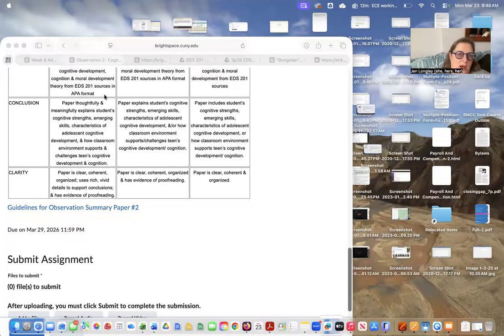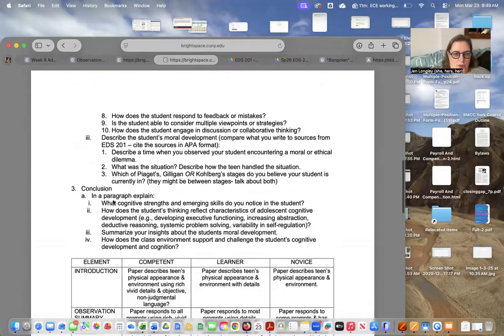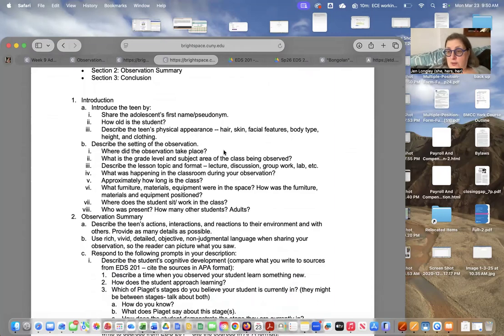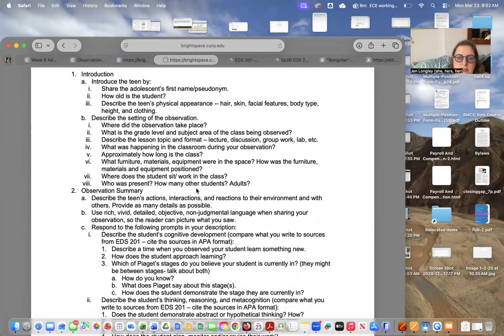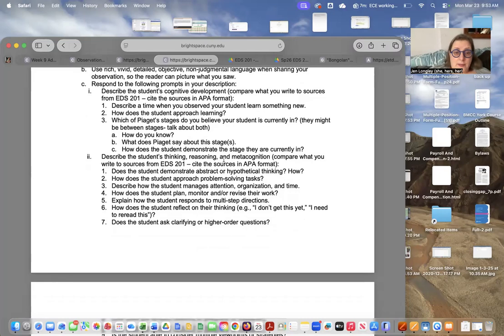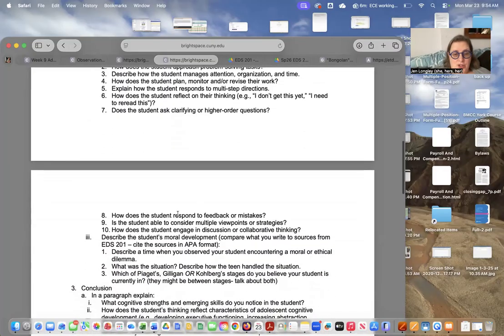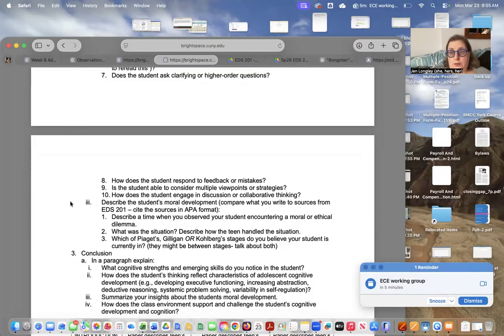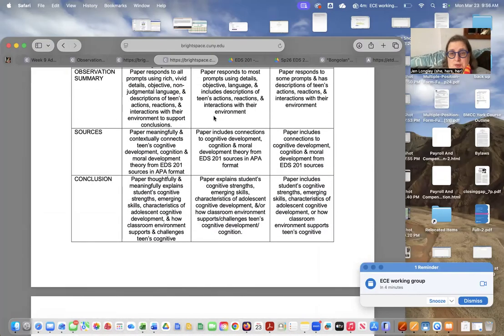EDS 201 Observation Summary #2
Overview of EDS 201 Observation Summary #2